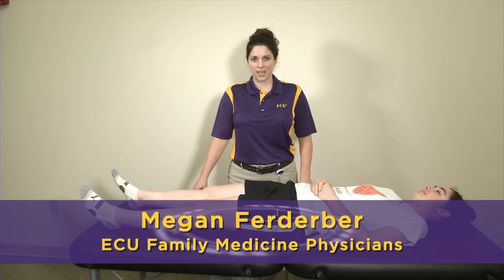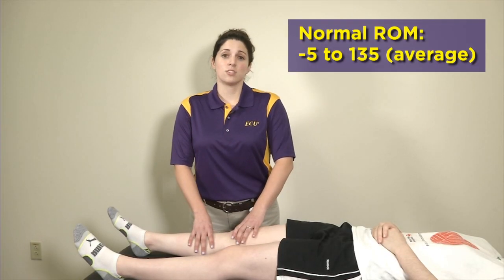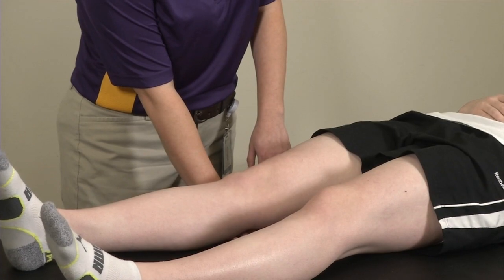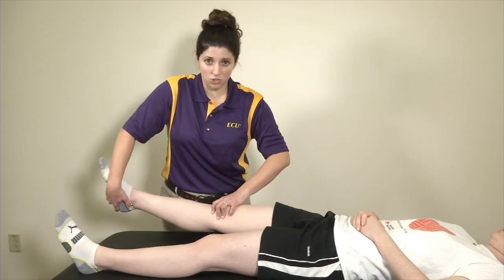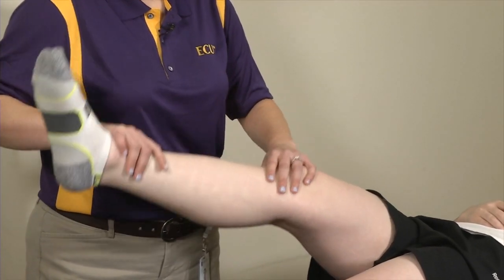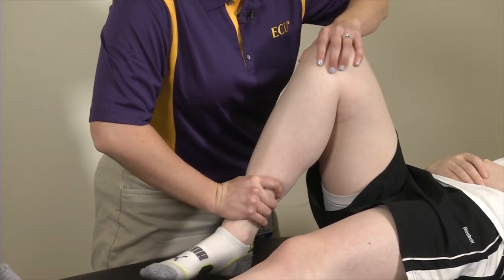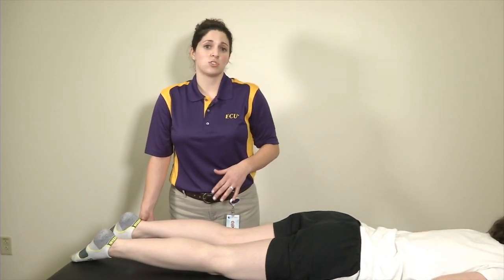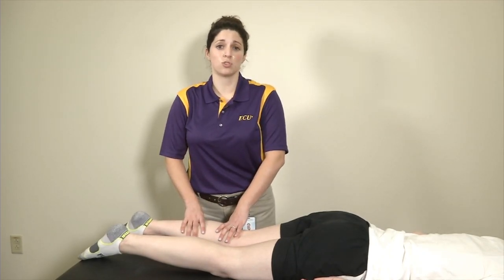IPASS 2: Knee Examination--Active and Passive ROM and Strength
Video 2 of the IPASS Knee Examination series. Reviews active and passive range-of-motion examination as well as strength testing.